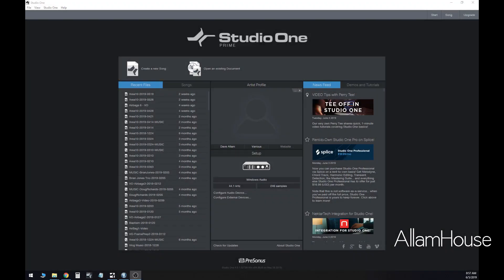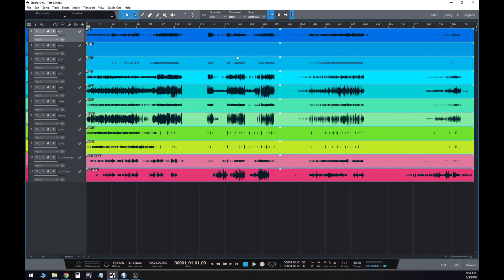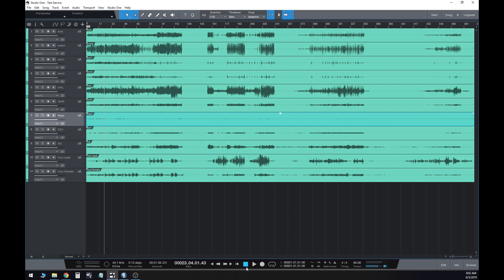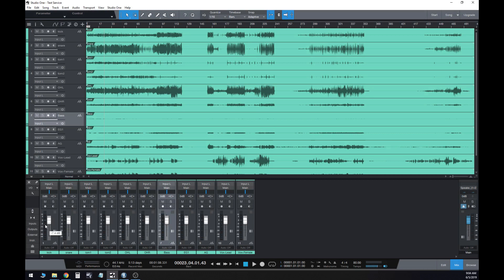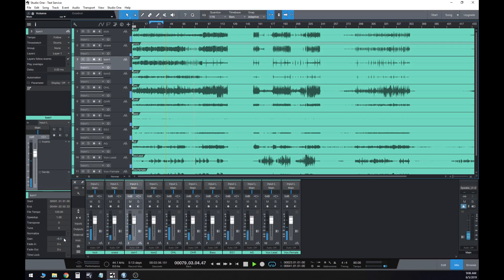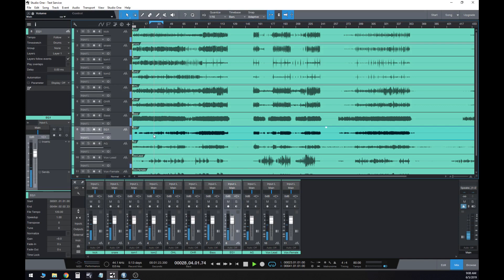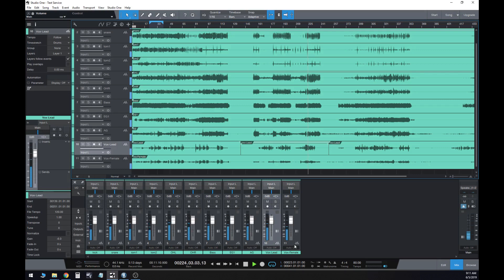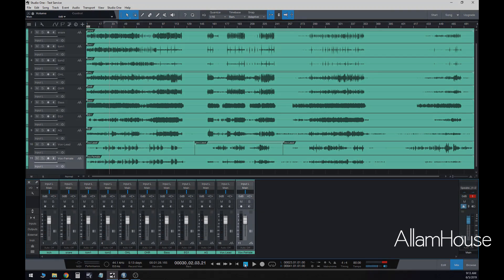Front of House Sound | Getting Started with Practicing at Home | Video 1 of 5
Most sound technicians never have an opportunity to practice mixing, EQ, or compression outside of their time in front of their mixing desk in their venue.  This video is a place to begin so you can practice at home with some free software and headphones.

Hopefully you have downloaded the tracks from my email or have access to tracks from your venue.  This video we will walk through the first steps of getting these into a "new song" in our DAW and setting gain structure for each track.